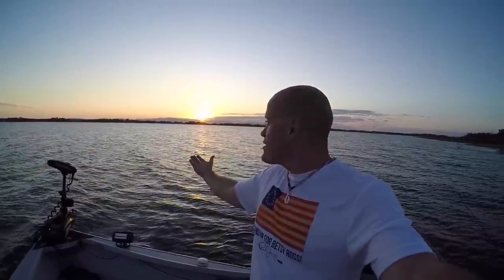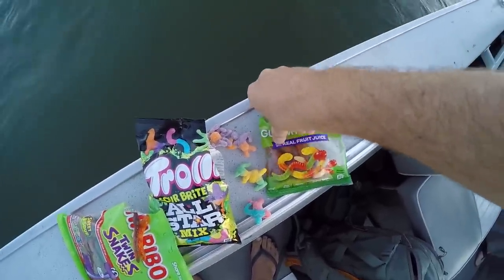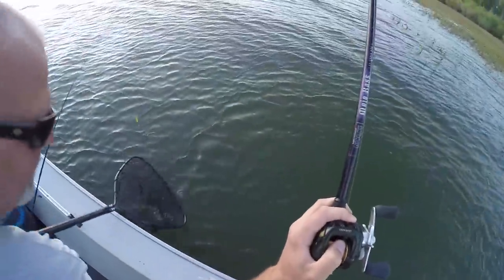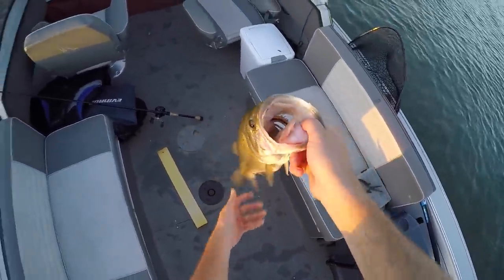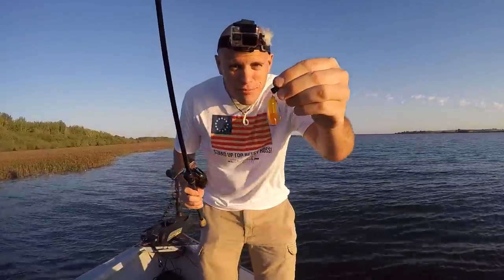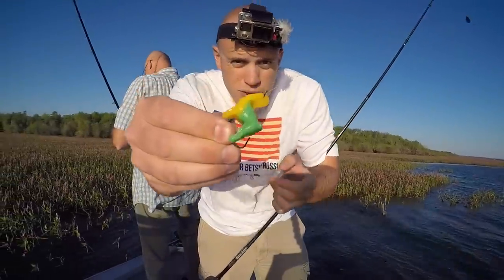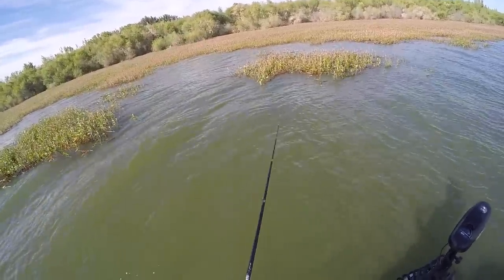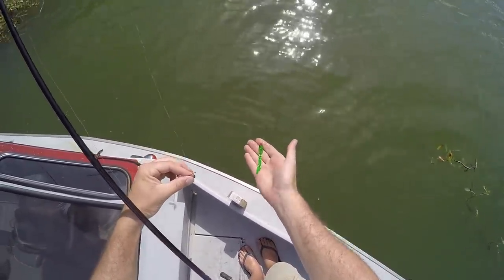Gummy Worm Fishing Challenge | Ace Videos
First ever gummy worm fishing challenge on my channel! I could not believe that I caught the bass that I did on gummy worms!! I brought the arsenal - gummy worms, gummy lamas, gummy sloths, gummy octopus - and actually got a decent amount of bites on all of them. I do wonder if perhaps the heavily pressured fish on this lake had never seen anything like it, so they gave it a taste. It was one of the most unexpected mornings of fishing I've had in a while.

If you guys want to see more challenge videos, please let me know your ideas in the comments!

Keep leveling up in real life!

-Ace